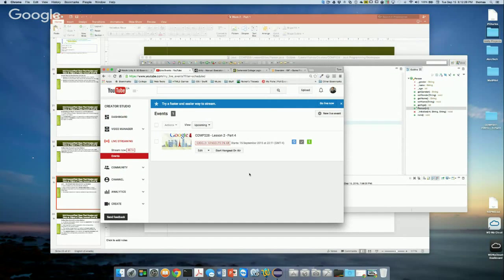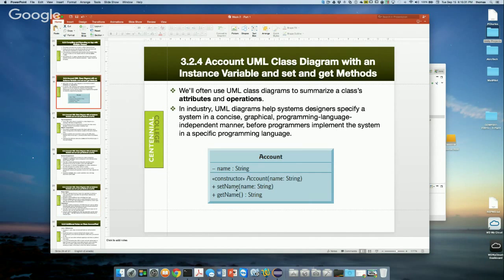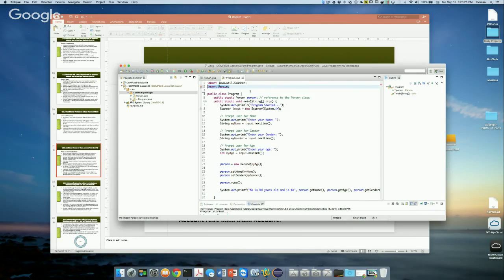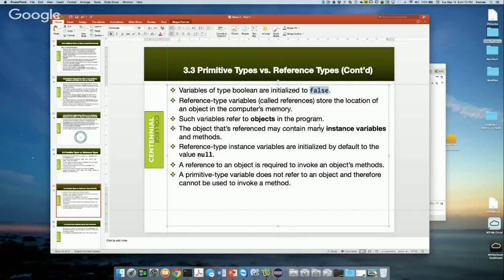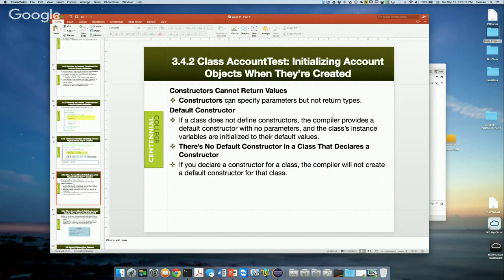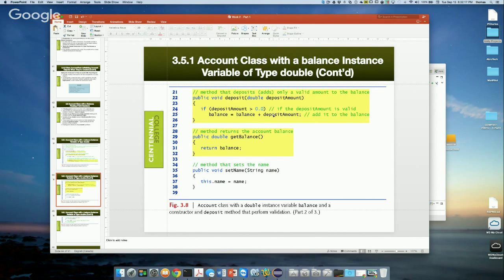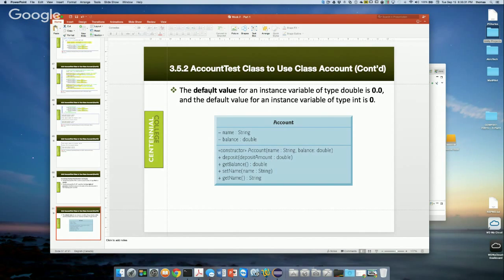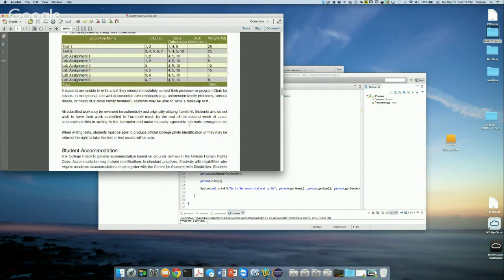COMP228 - Lesson 2 - Part 4